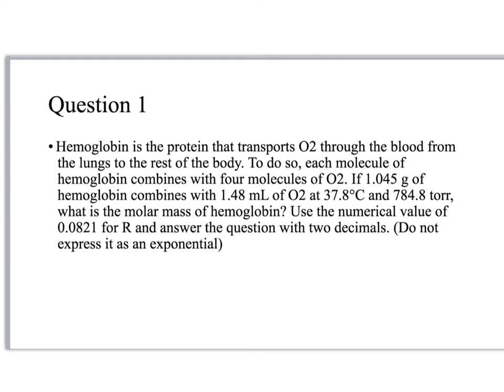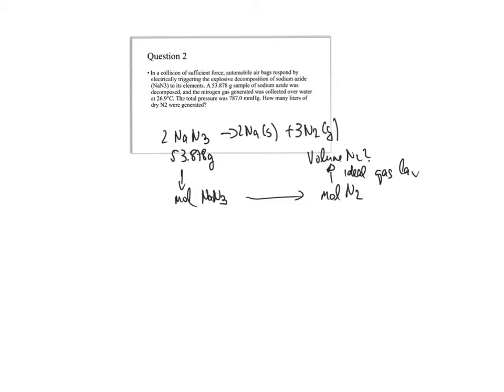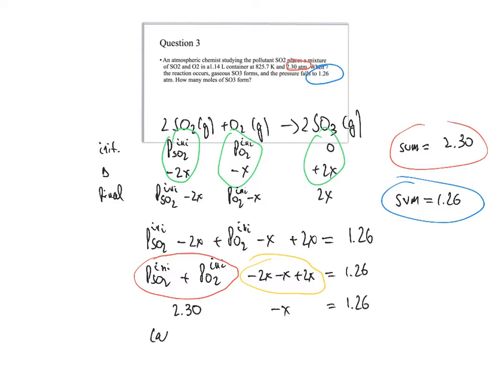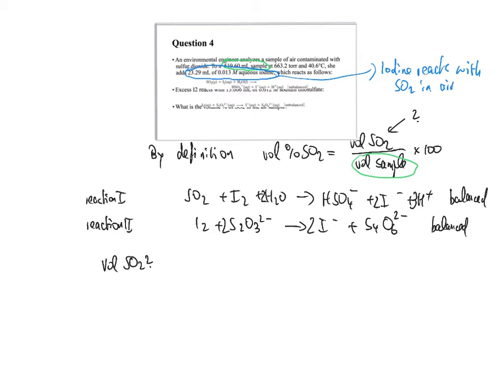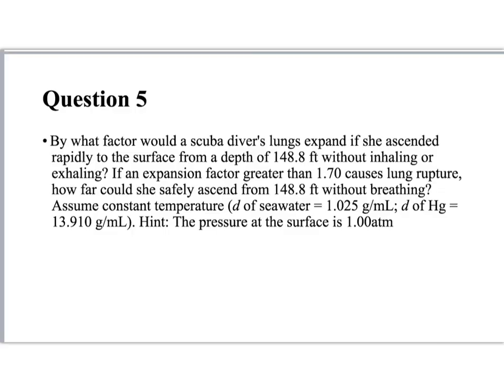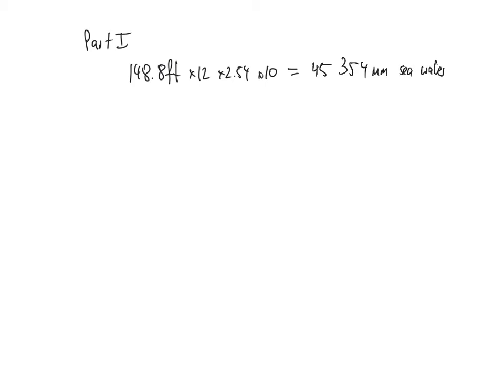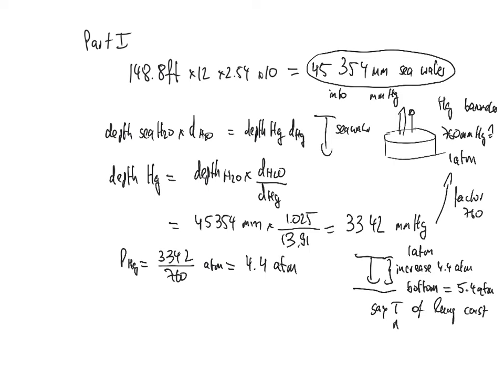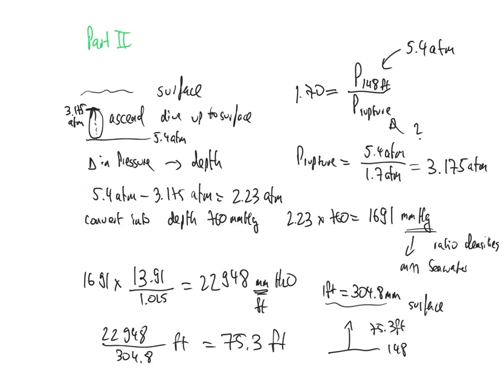Chapter 5 part I including diver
Chem 200 hw chapter 5 part I including diver problem